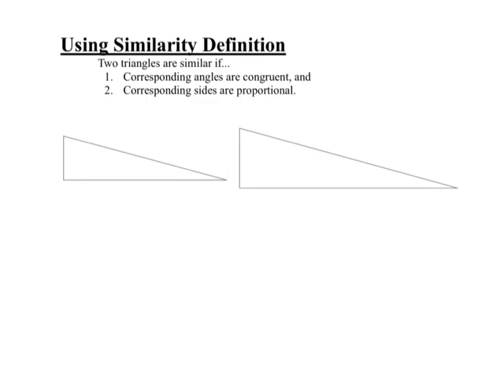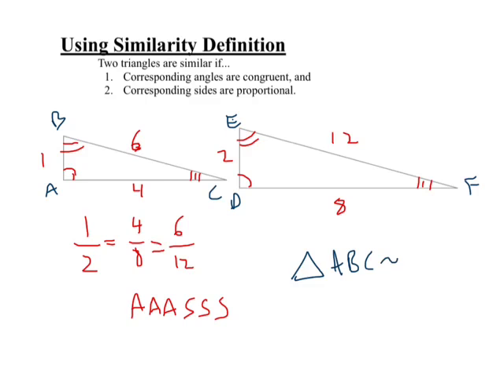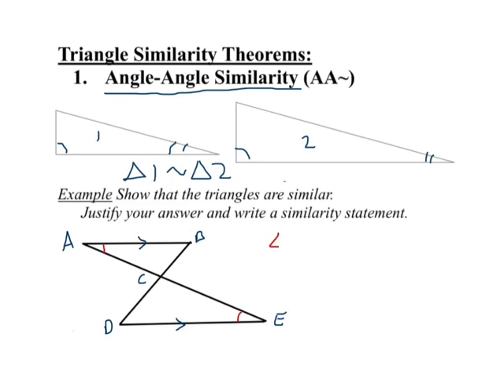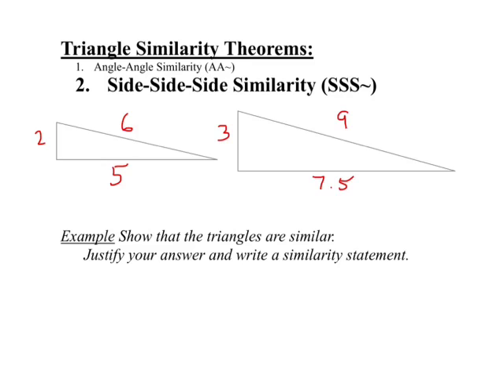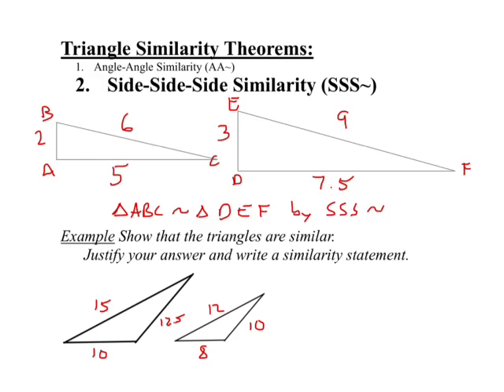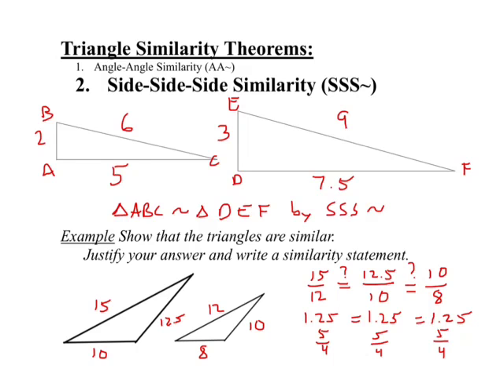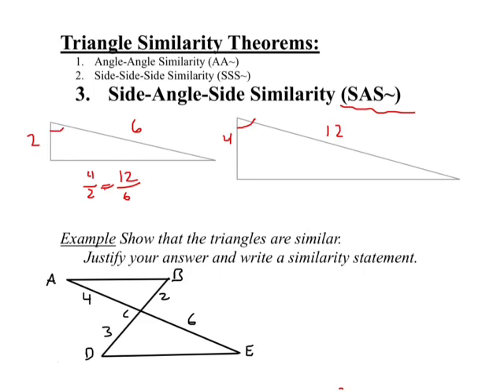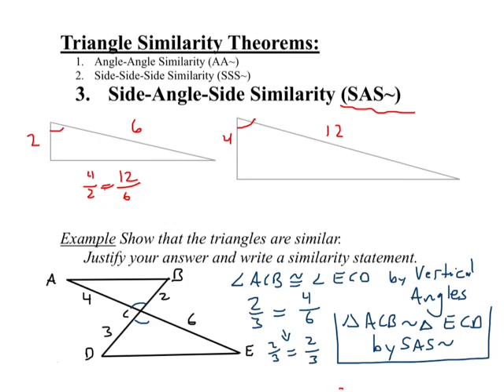Triangle Similarity Theorems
A brief explanation of three triangle Similarity Theorems (AA~, SSS~, SAS~), with examples.